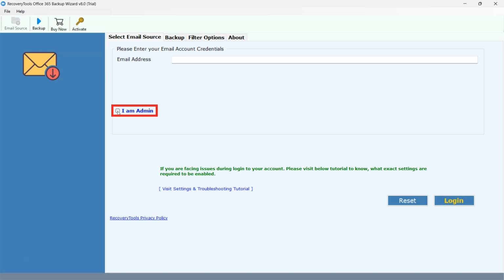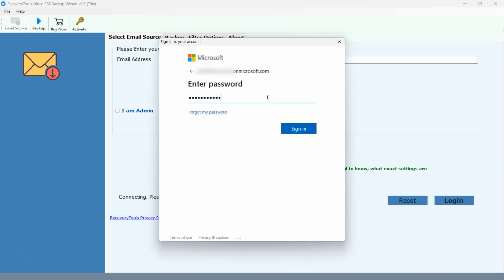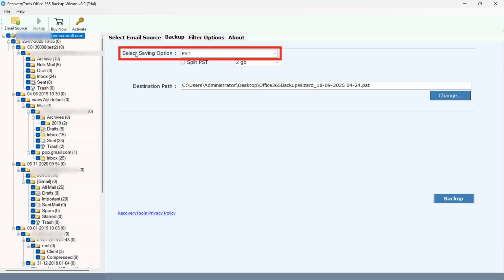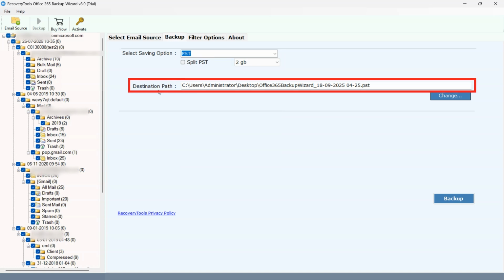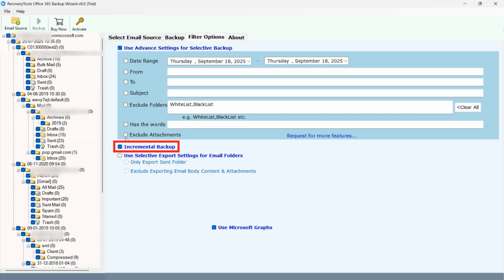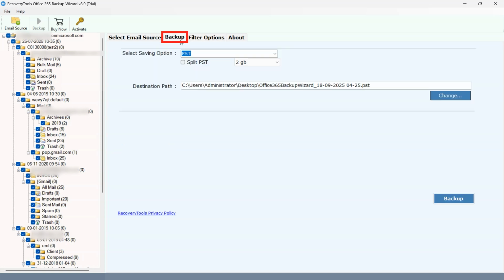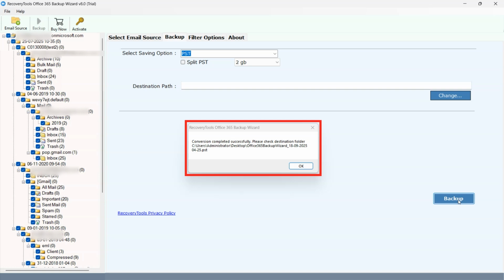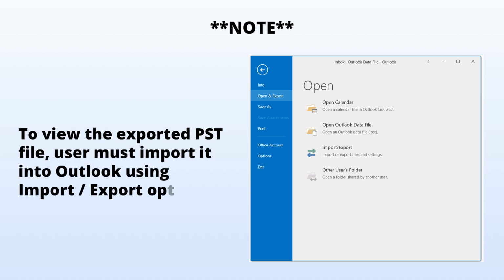How to Export Office 365 Mailbox to PST With Ease?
Looking for a reliable and easy way to export Office 365 mailbox to PST? This video guide has got you covered. In this tutorial we will demonstrate the complete working process of a professional tool to hassle-free export Office 365 emails to PST format with attachments. So, watch it till the end to avoid any confusion.

The BitRecover Office 365 Backup Software is a powerful solution which is designed to export Office 365 mailbox to PST securely without losing any data or you can say without any data alteration. It supports a simple graphical user interface that makes it an ideal solution for beginner users that does not have much technical knowledge. Additionally, this comprehensive tool maintains 100% data integrity throughout the export process while preserving the original folder hierarchy. With this tool, you can enjoy multiple advanced filter options based on date range, subject, sender and receiver address and more.This further helps in precisely exporting Office 365 emails into PST. To test the tool you can try its free demo version.

How to Export Office 365 Mailbox to PST? Steps

1. Download and launch the Office 365 to PST Converter on your device.
3. Select Files or Folders that you wish to export.
4. After that, choose PST as your saving format.
5. Lastly, browse a destination path and click Backup.

Table of Content:

00:00 Introduction
00:37 Office 365 account details
00:51 Select Files
00:55 PST Saving option
01:45 Export Office 365 Mailbox to PST